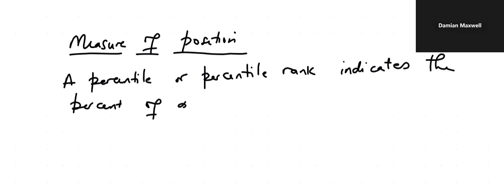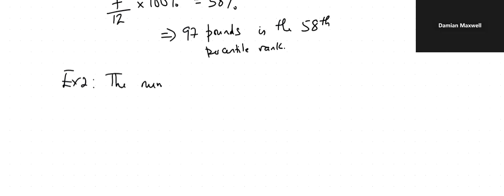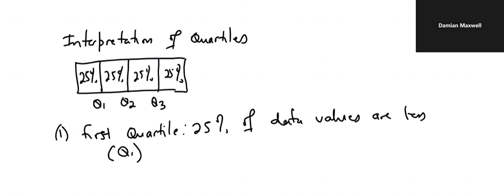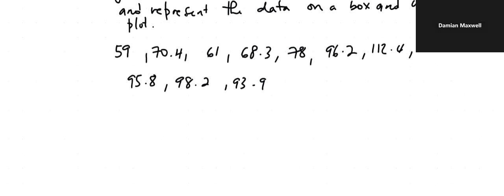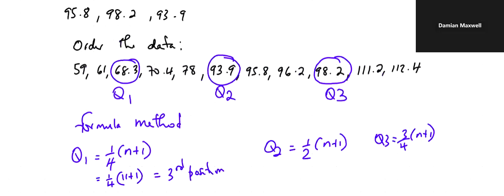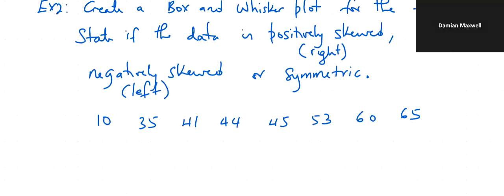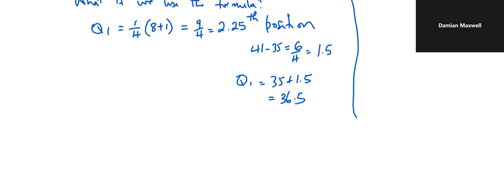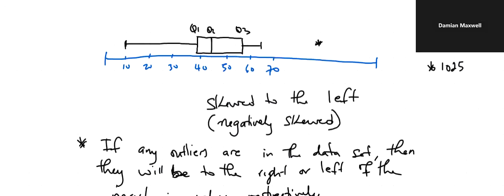Finite Math Lecture 20/ College Math Lecture 19